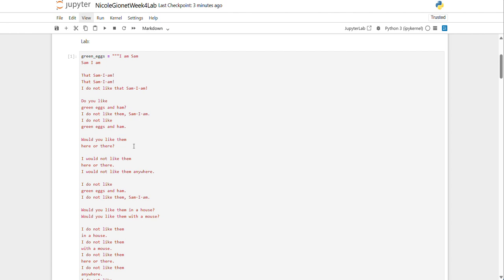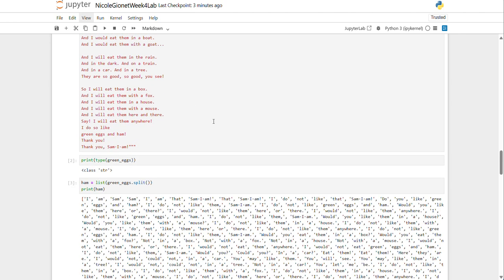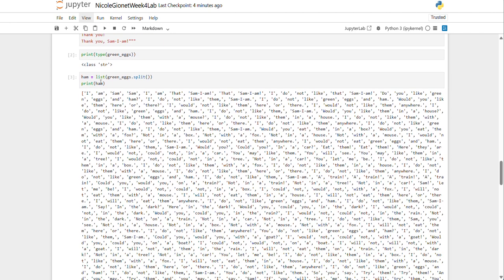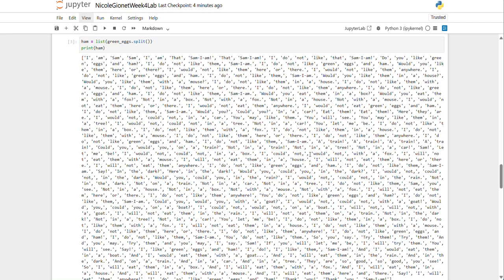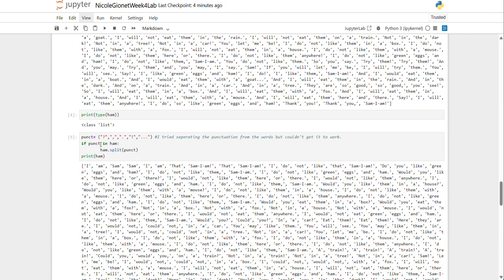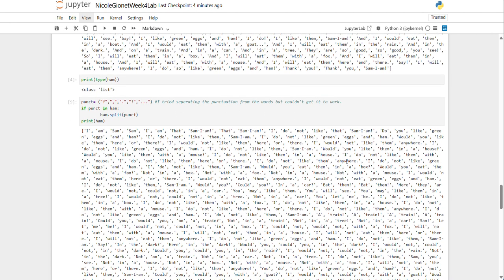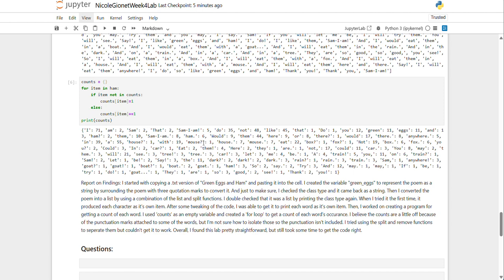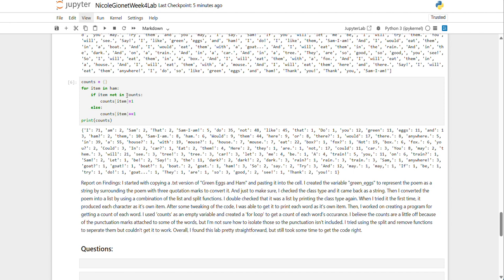Week4 Lab: Flow of Control, Functions, and Lists